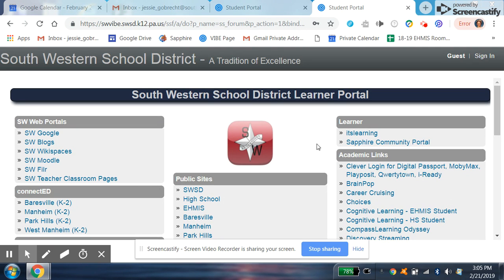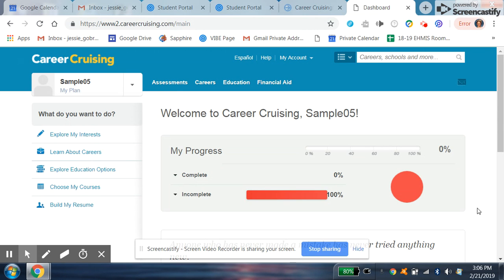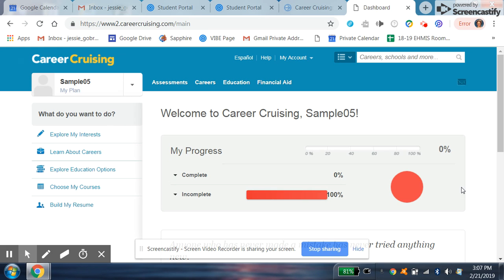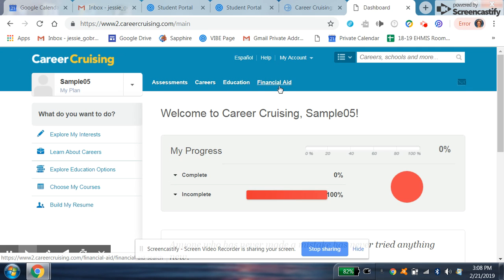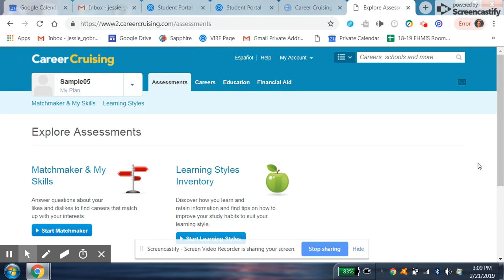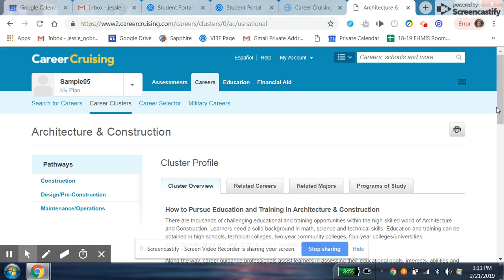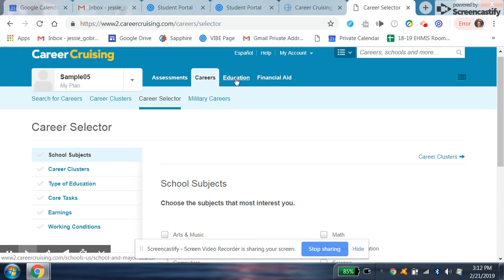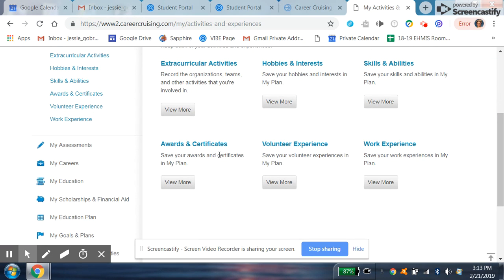Introduction to Career Cruising